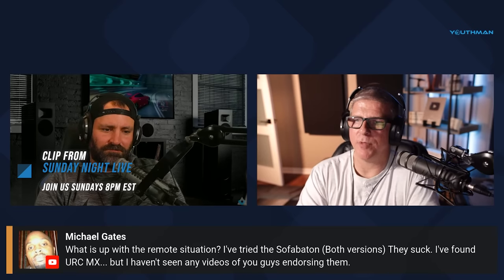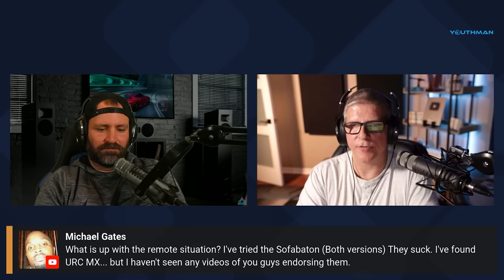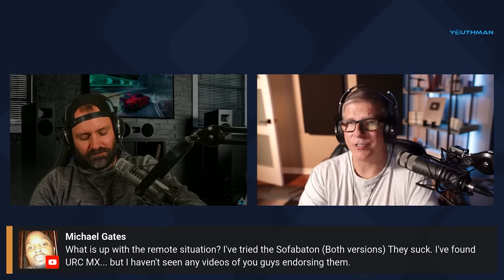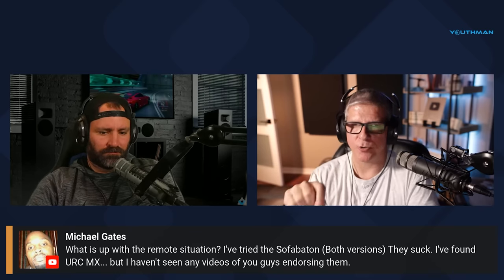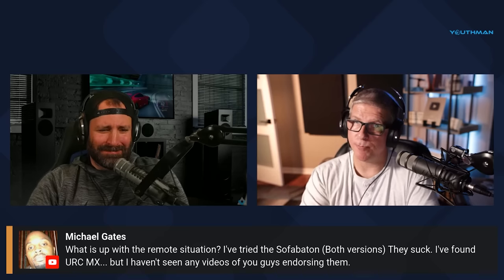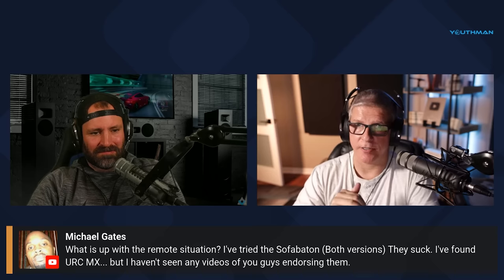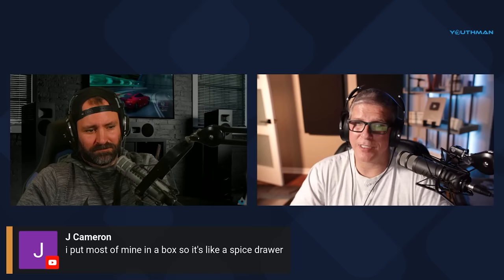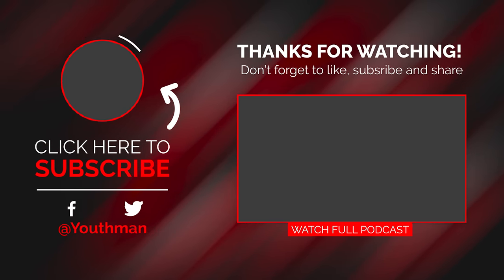Any Good Replacements for Logitech Harmony Remotes?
PS5

Misc:
14 gauge Speaker Wire